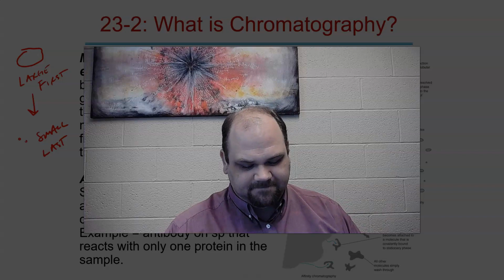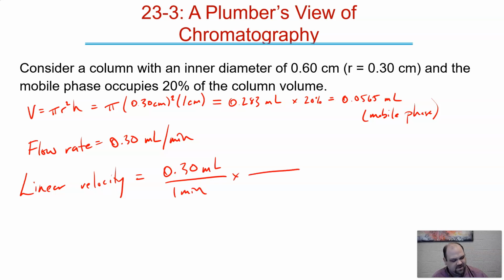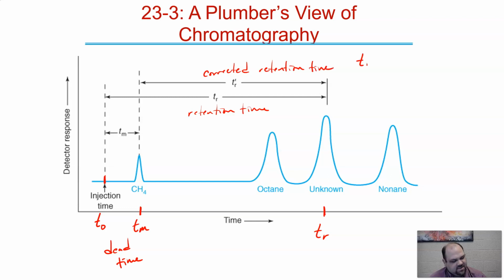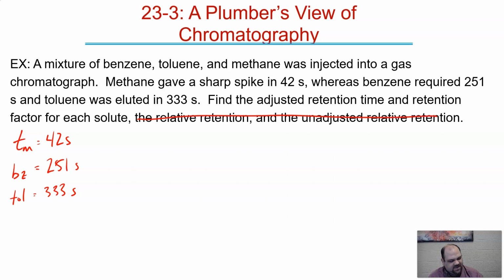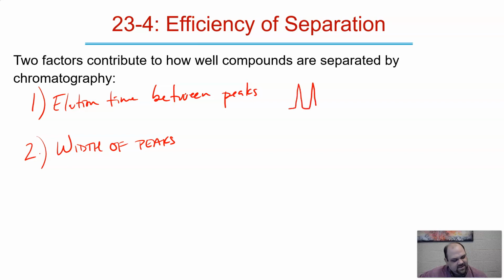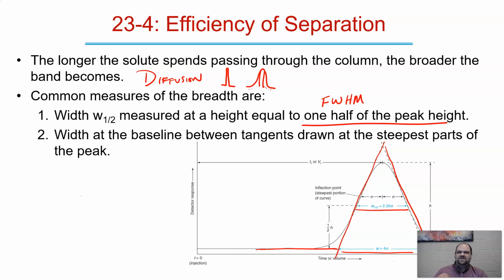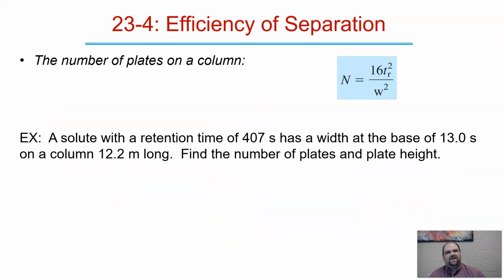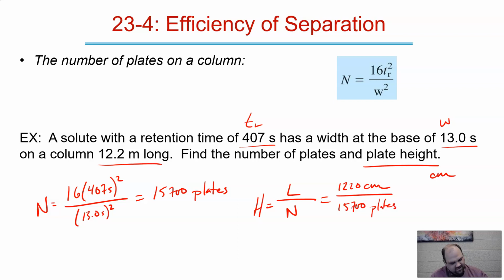Ch 23 - Chromatography Basics